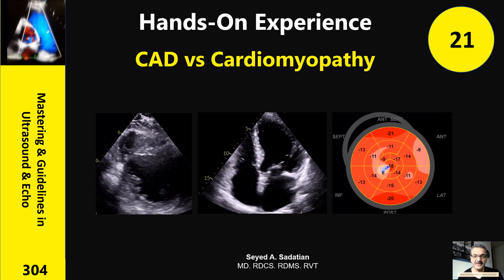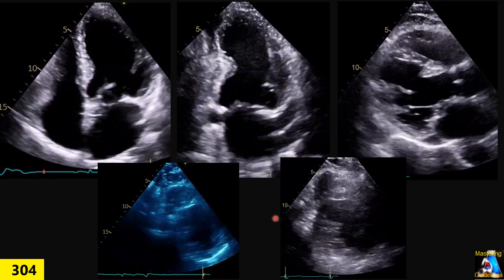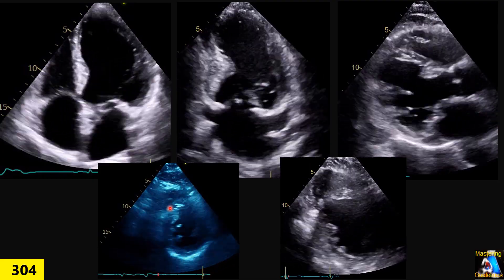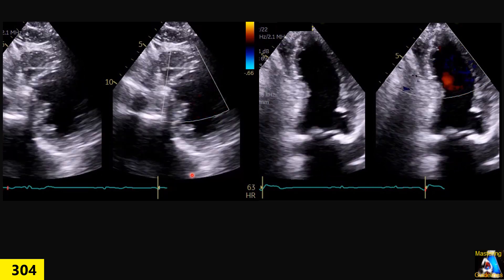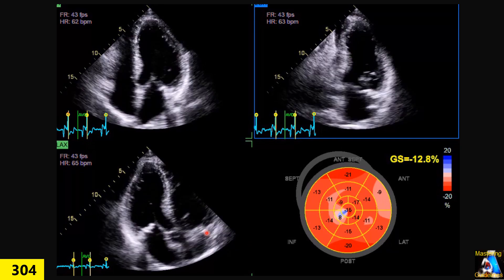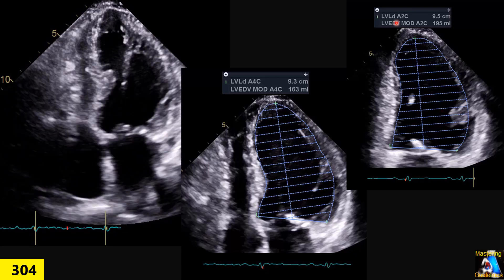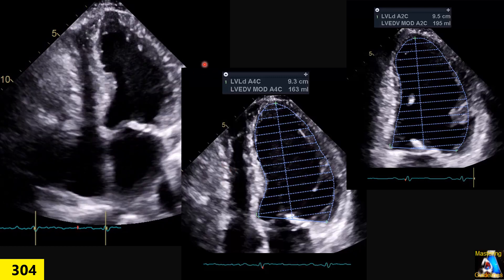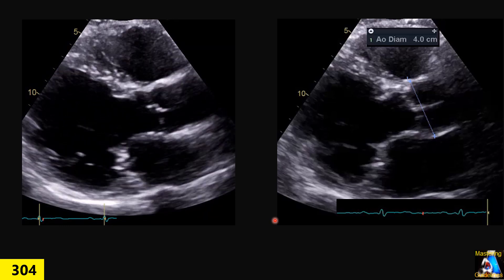Hands-On Experience 21: CAD vs Cardiomyopathy